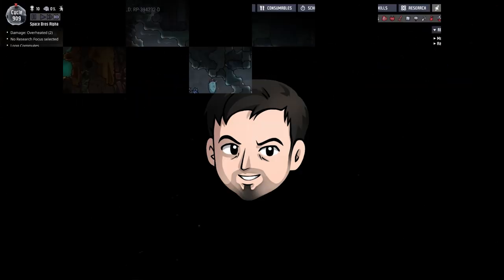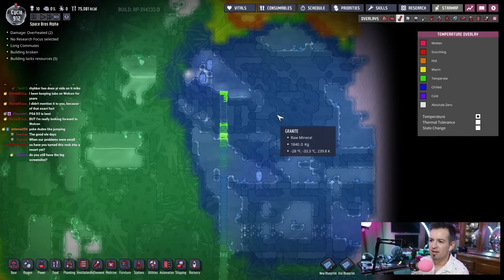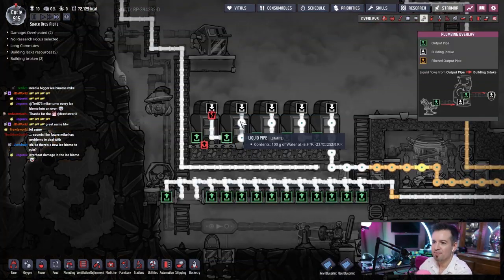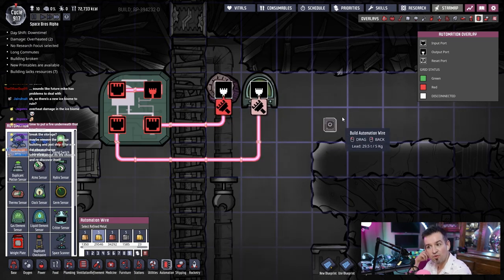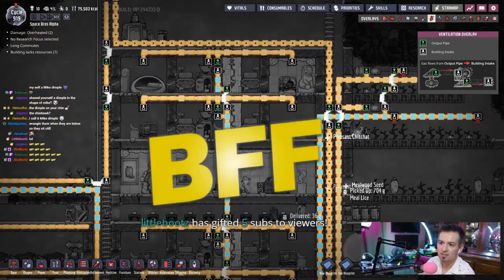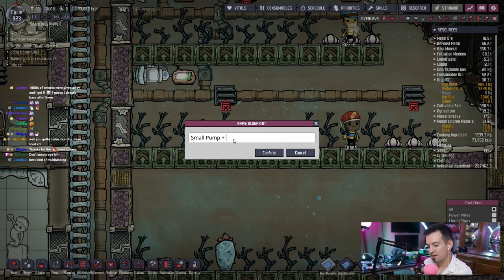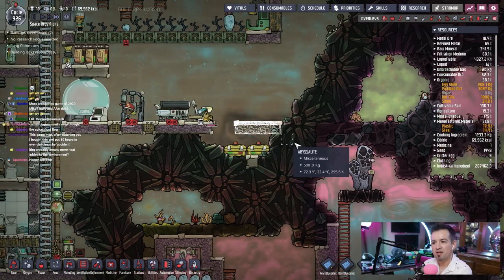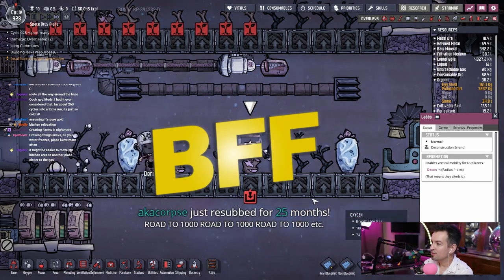ONI Adventures #61 - It's like herding cats